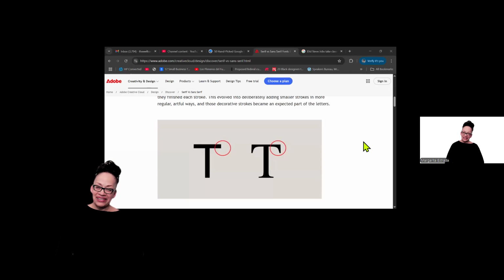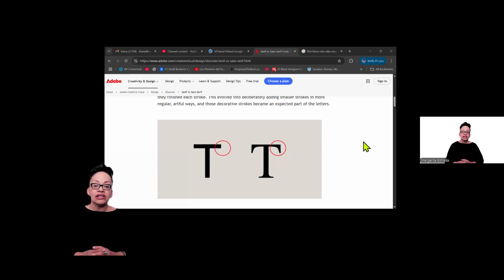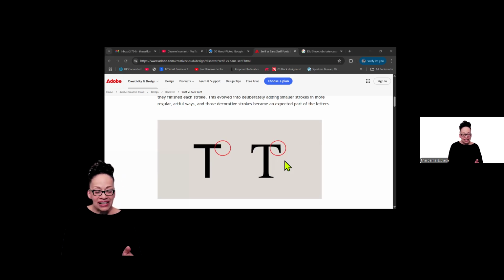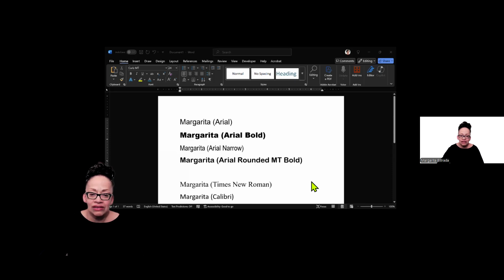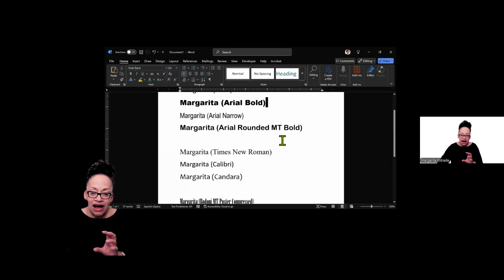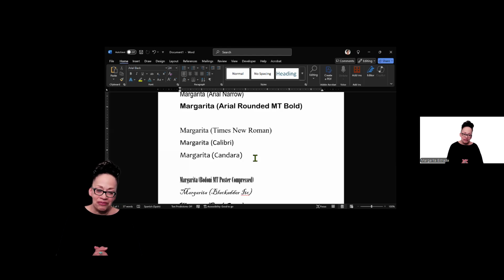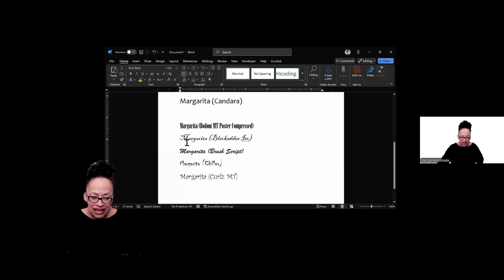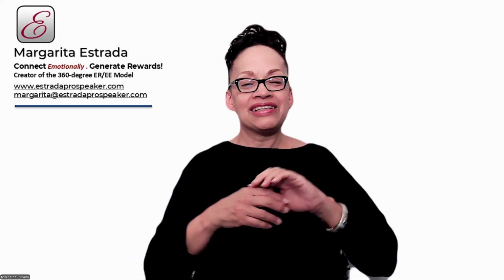What do FONTS have to to with it?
When speakers are designing their website, they want to create an identity, a mode, a brand.

Margarita talks about the importance of typography in branding.